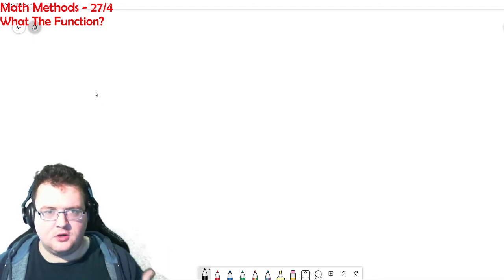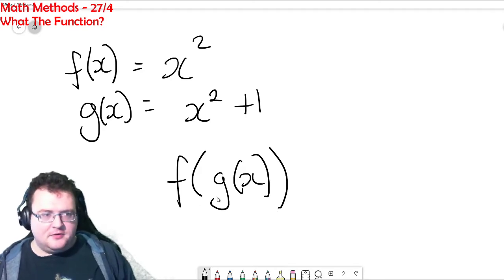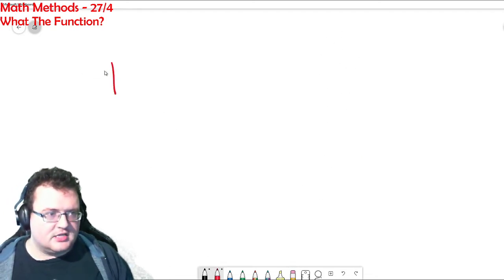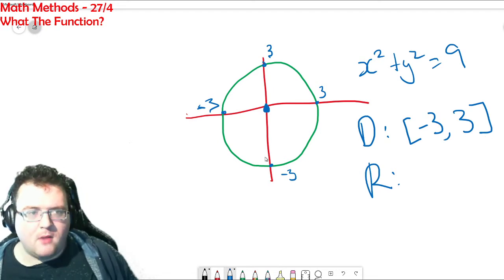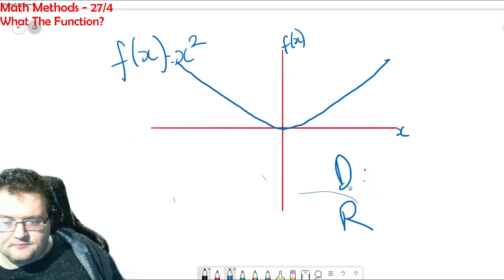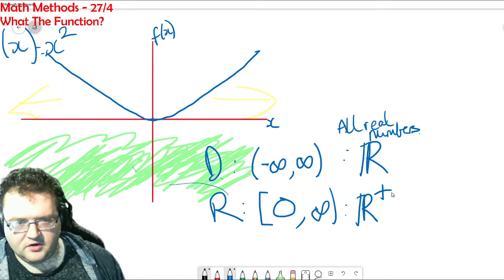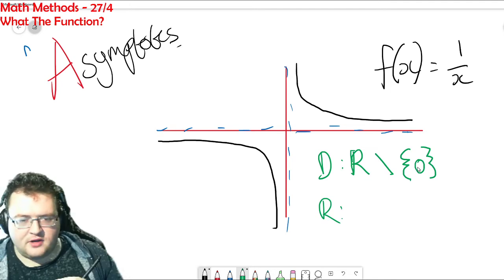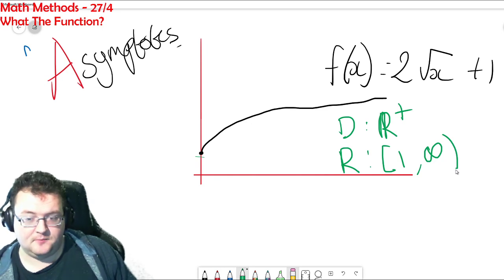Unit 1 Math Methods - 27th April - Function Notation